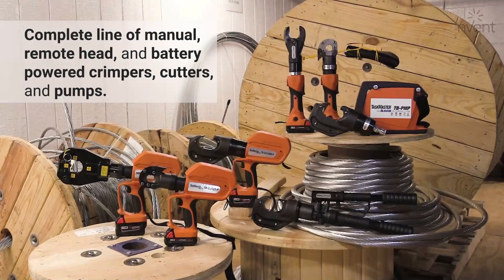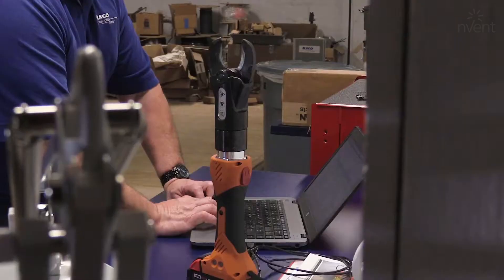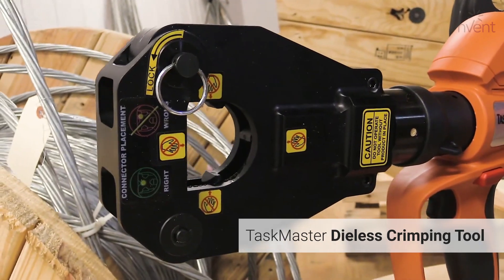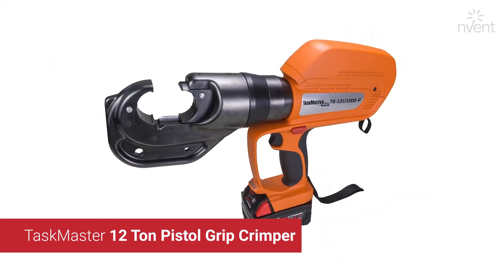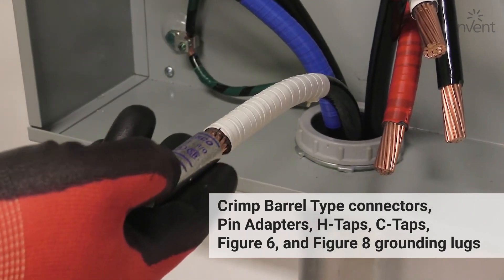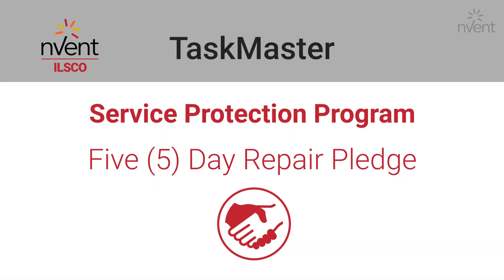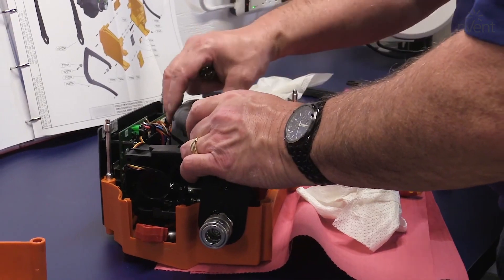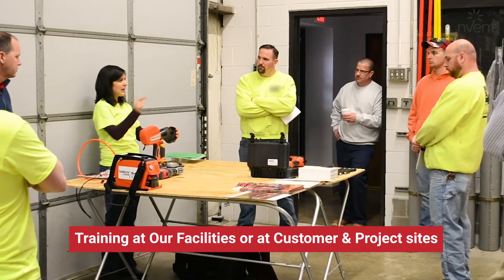nVent ILSCO TaskMaster Tools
nVent ILSCO TaskMaster Tools offer a range of hydraulic cutters and crimpers, hand-operated tools, and remote heads that provide inspectable and consistent results. The Milwaukee battery platform is interchangeable, making it convenient and compatible with existing tools. With 12-ton die-taking and 6-ton dieless tools, you get connector, conductor, and compliance versatility that's unrivaled. Plus, they're UL classified and come with TaskMaster PRO service protection program.